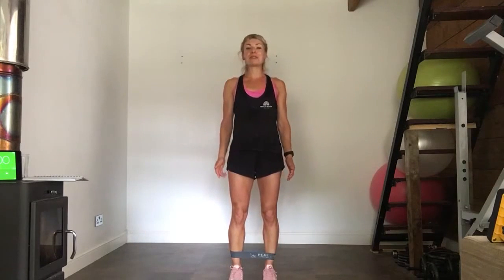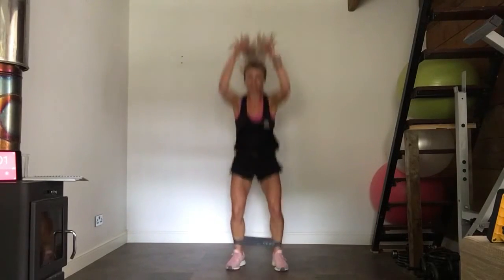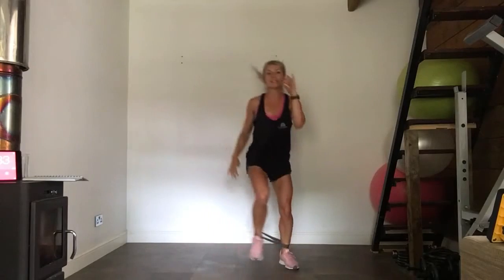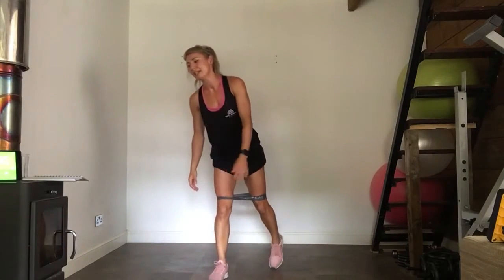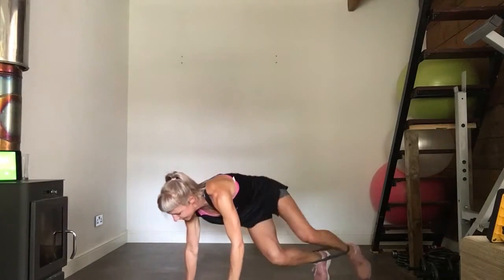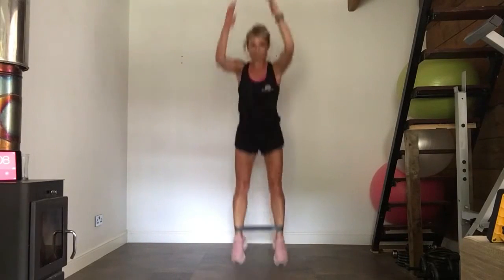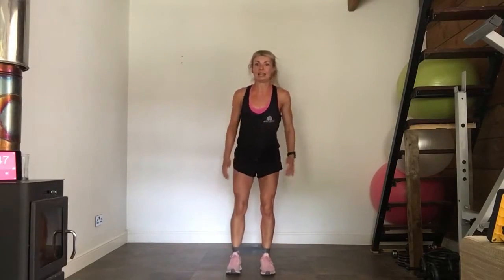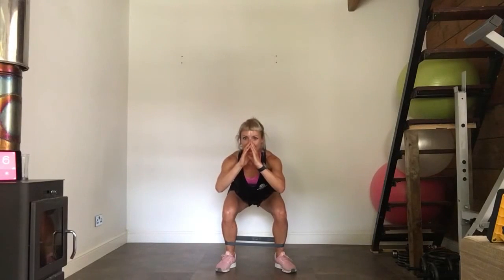12. FULL BODY NO EQUIPMENT OR OPTIONAL MINI BAND(10-20)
A little grey band is handy but not essential!